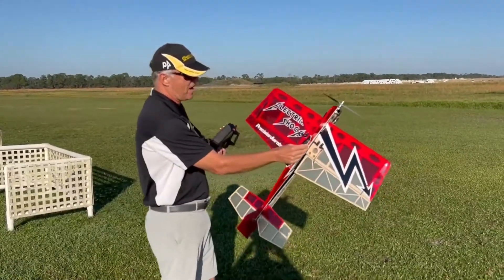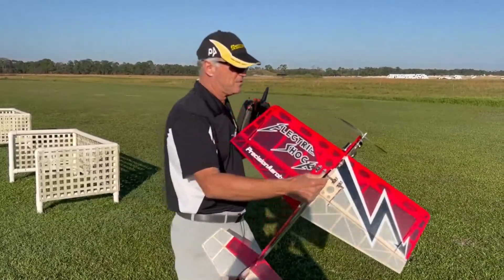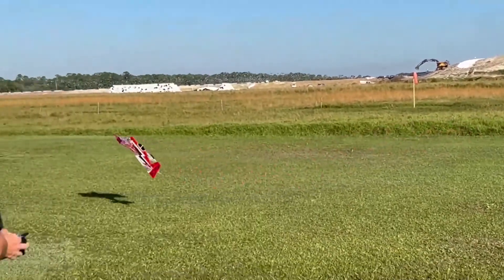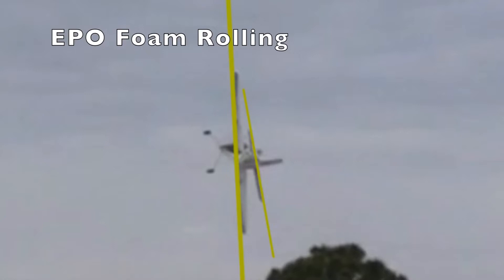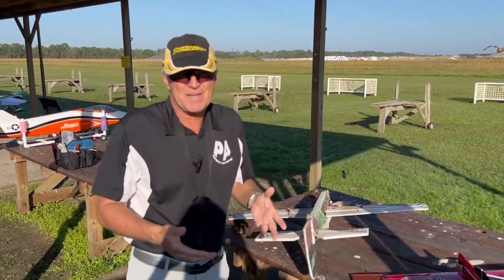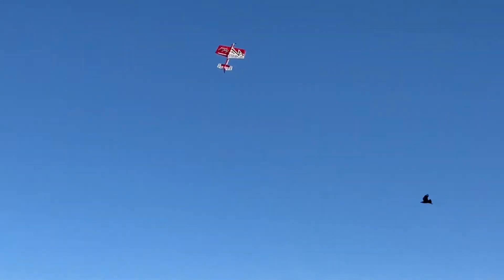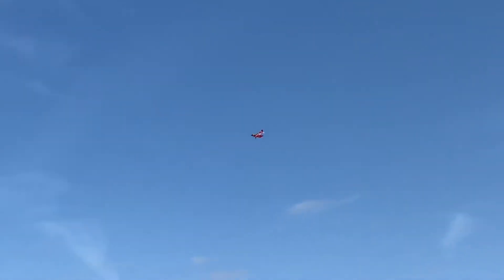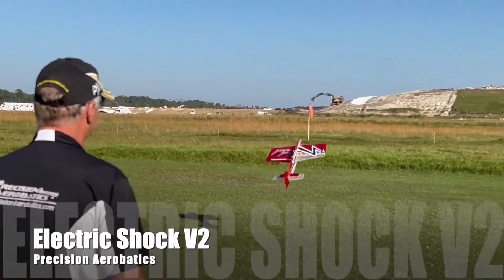Electric Shock V2 a Closer Look! By Michael Wargo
Wing span: 780mm /30.7 in
Length :820mm /32.3 in
Weight :  AUW approximately 396g / 14oz
Wing Area: Approx 326 sq.in
Wing Loading: Approx 6.1oz/sq.ft

Electronics:
PA Thrust® 10 outrunner motor with RotorKool® Technology
PA Quantum 20A EVO High performance Programmable ESC with SBEC
PA Gen2 LiPo 1000mAh 11.1V (3s) 30-60c pack
4x NXT-60DMG digital sub micro metal gear servos
APC 10x3.8 propeller